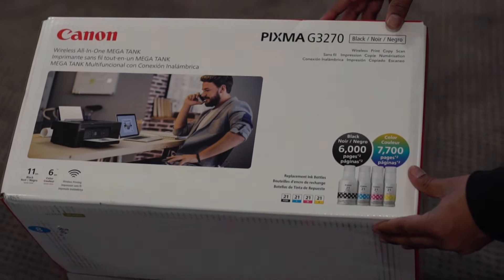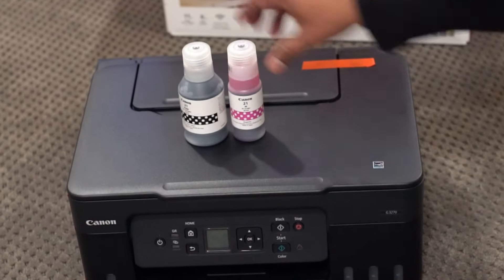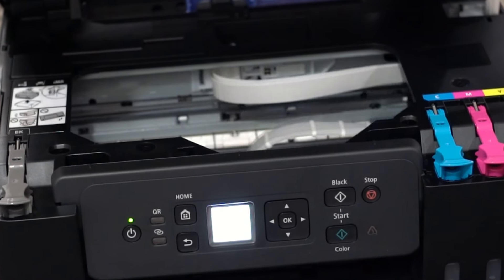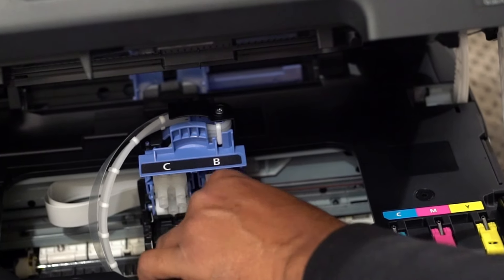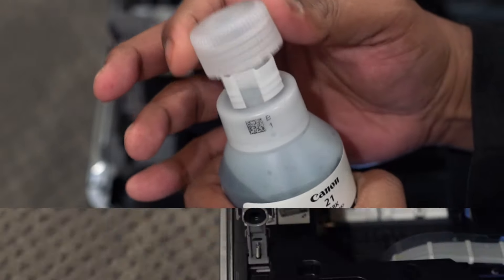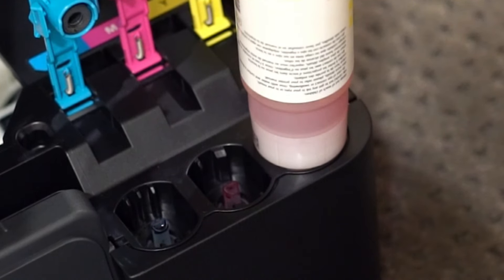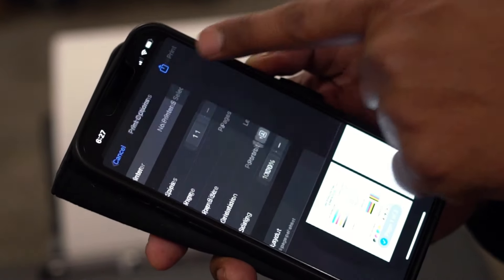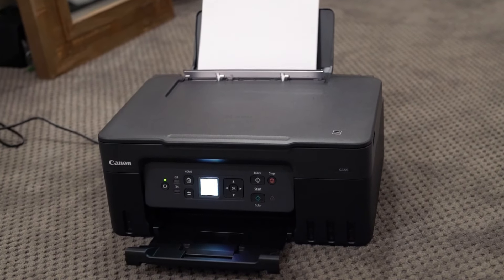How to Setup and Use: Canon MegaTank G3270 All-in-One Wireless Inkjet Printer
This is a pack of MegaTank Wireless Printer from Canon

Comes nicely packed this printer has an ink tank instead of an ink cartridge

The length of this compact printer is about 16.4 inches and the depth is about 13.3 inches

The package includes cyan, magenta, and yellow ink bottles of 70milliliters each

And a large 170milliliters bottle of black ink

Two print heads

a power cord

And a user manual

Setup is extremely easy

Let's start with switching on the printer

Next, we will install the print heads

Open the cover

And then open this tray slot

The black and color trays are clearly marked by the letters B and C

Take the stickers out

Place the trays at the allocated slots

and close

Now, we will pour ink bottles into the ink slots

This is for the black ink

And these three slots on the other side are for cyan, magenta, and yellow ink bottles

Open the black ink bottle

Pour into the slot

There is no need to squeeze the bottle

Take it out when done

And close the slot

Do the same on the other side for the cyan, magenta, and yellow ink bottles

It is easy to fill, and this printer has keyed nozzles for each color

Close the cover

And now we will load the paper

This printer has a 100-sheet rear paper tray

Please keep in mind, that this printer only allows Single-sided Printing

Let's take a sample printout

It prints fast and the print quality looks good as well

Overall, loaded with features, this Wireless printer is easy to set up and easy to use, and this MegaTank printer is highly recommended.